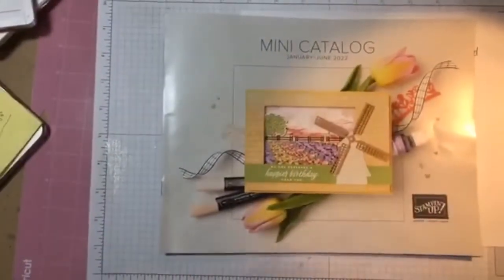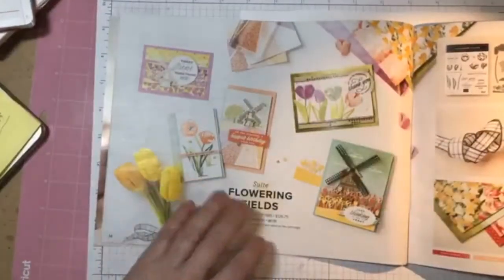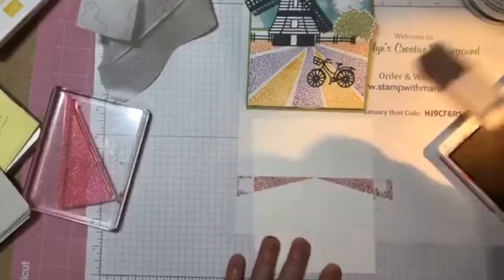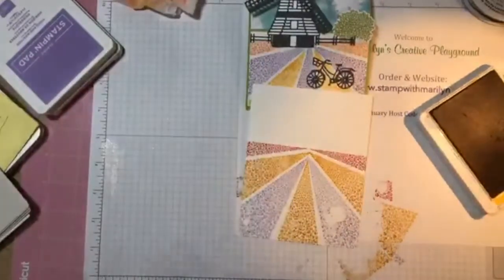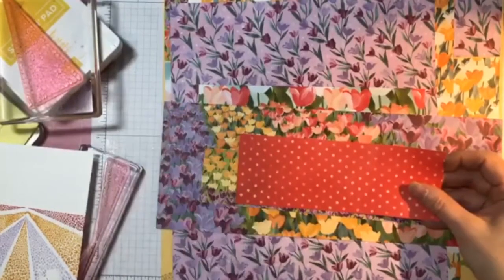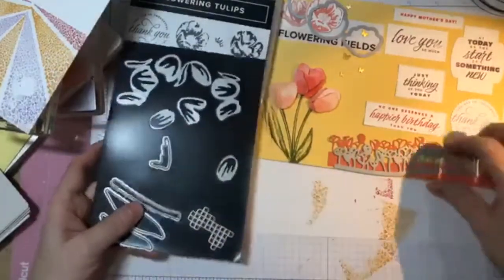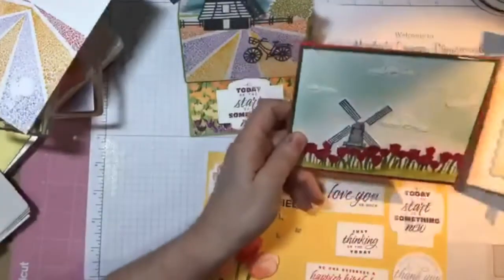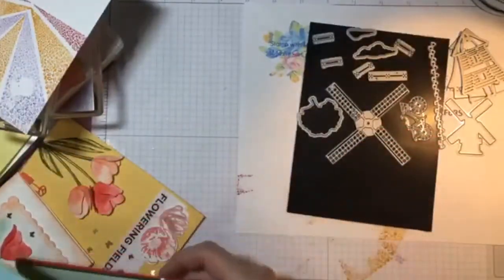Flowering Fields Overview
I love the new Flowering Fields Suite from the new Catalog.  There is a stamp set with Windmills and another with Tulips.  The Tulip Designer paper is gorgeous!

Do you need more creative ideas? I can help! Sign up for my weekly newsletter, right in your in box!

Looking to learn techniques or cards for a specific Stamp set?

Join me on Facebook.  I have a FB Live every Monday night at 7pm EST